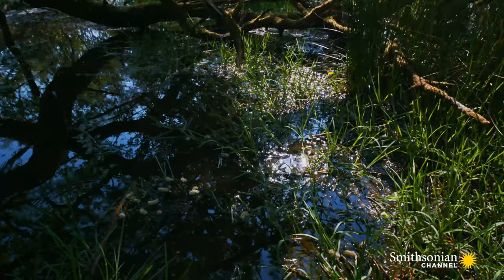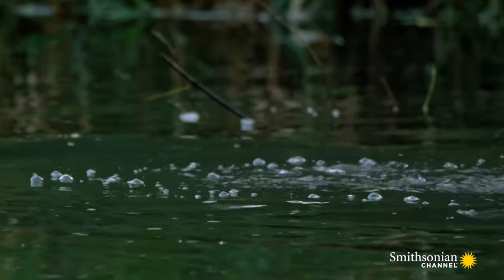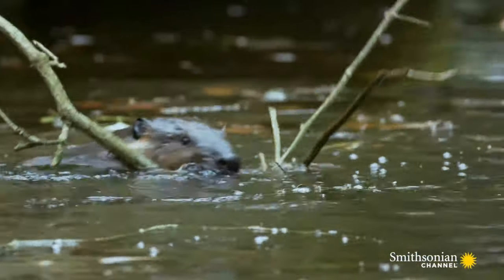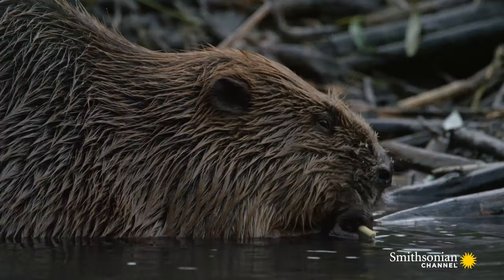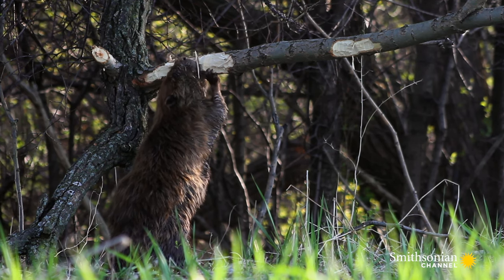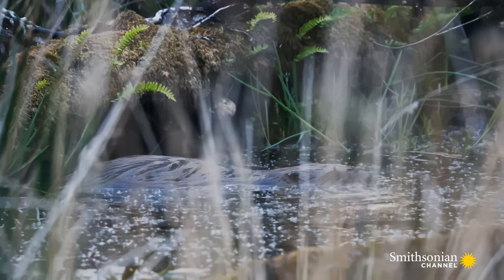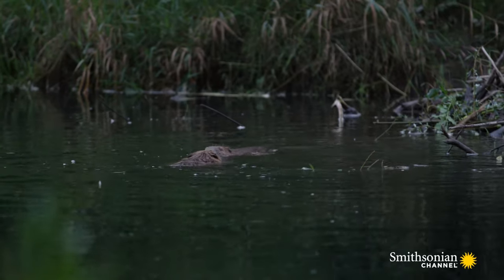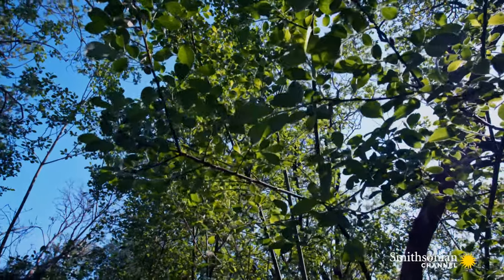The Teeth of This Beaver Have a Metallic Coating 🦫 Carpathian Predators | Smithsonian Channel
The teeth of Eurasian beavers have a remarkable feature: a rust-colored coating of iron on the front of their incisors. These harden the teeth, allowing them to gnaw through hardwood with ease.